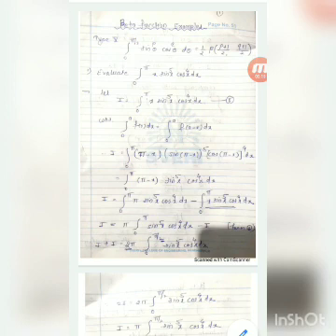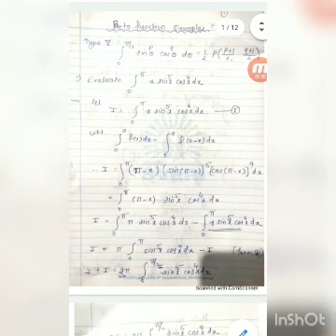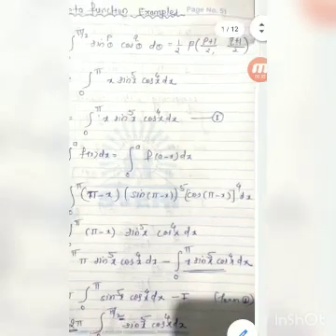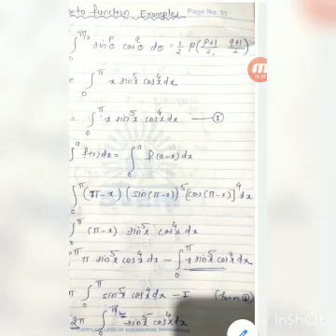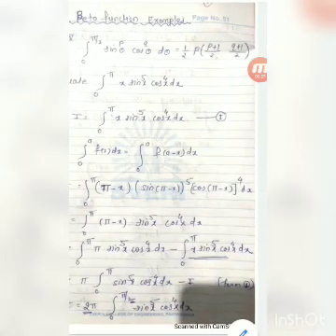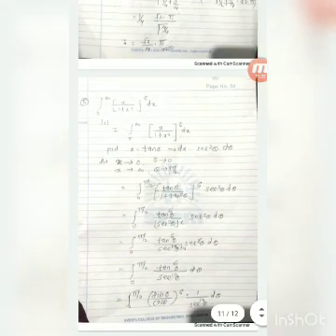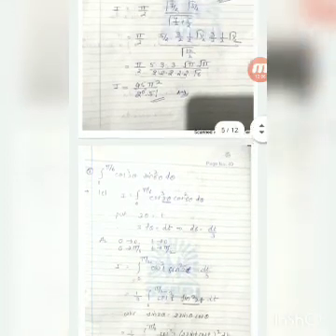Beta function part -I